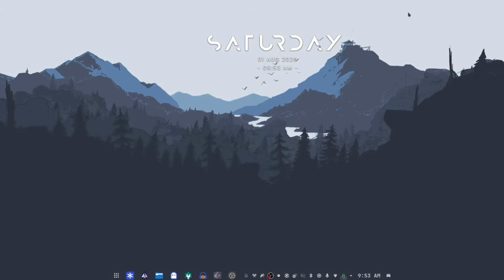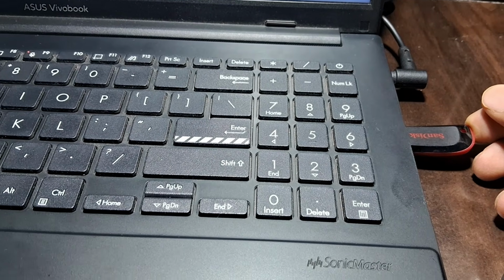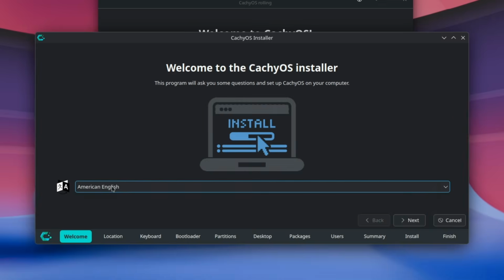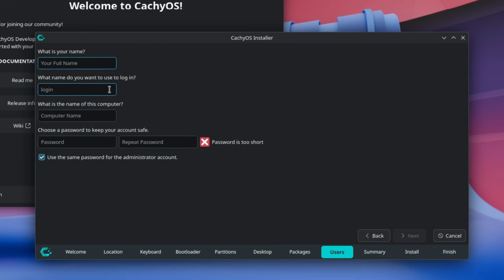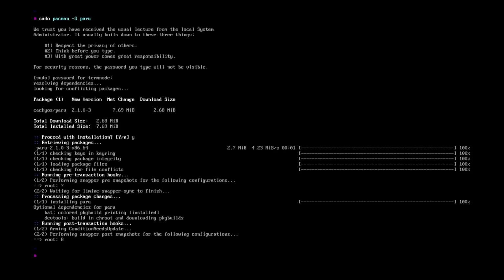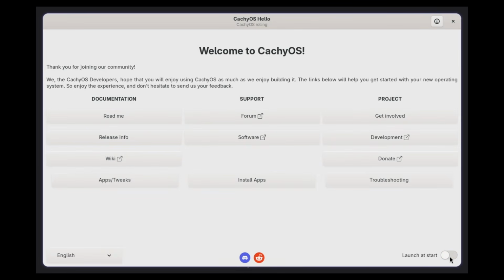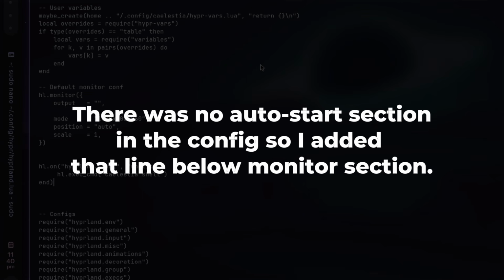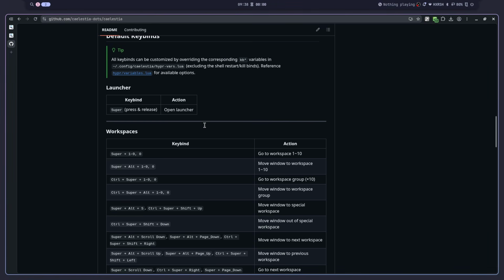I Turned CachyOS Into THIS… | Caelestia Hyprland Setup 🔥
Linux on steroids. 💀

In this video, I install CachyOS + Hyprland + Caelestia completely from scratch and turn a fresh Linux installation into one of the most beautiful and customizable desktops I've ever used.

I'll take you through the entire process — from downloading CachyOS and creating a bootable USB with Ventoy, to installing Caelestia, fixing the QuickShell version issue, setting up autostart, and customizing the SDDM login screen.

I also show the problems I encountered during the installation and how I fixed them, so you don't have to break your system like I did. 😂

⚡ What you'll see:
CachyOS installation
Creating a bootable USB with Ventoy
Manual partitioning
Installing CachyOS without a desktop environment
Installing Hyprland + UWSM
Installing Caelestia
Fixing the QuickShell version issue
Caelestia autostart
SDDM customization
Final Caelestia setup

If you want a beautiful, highly customizable and animation-rich Linux desktop, Caelestia is definitely worth checking out.

🔗 Links

All commands used in the video are also shown on screen so you can follow along easily.

 Business & Collaborations